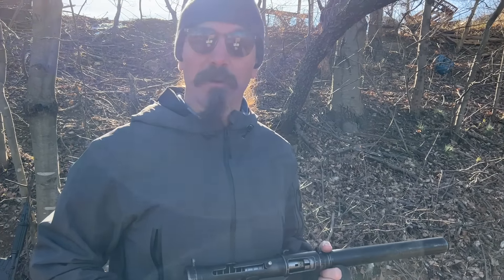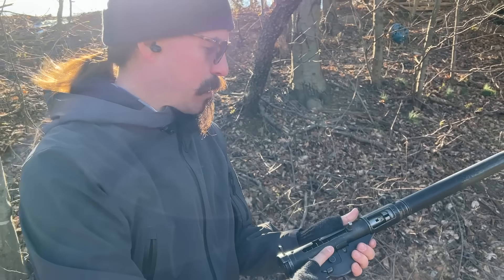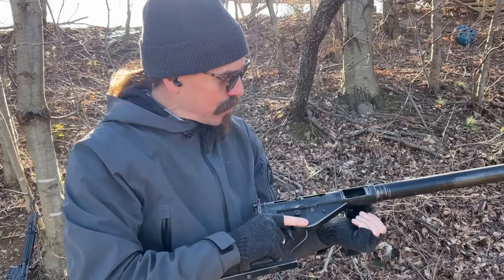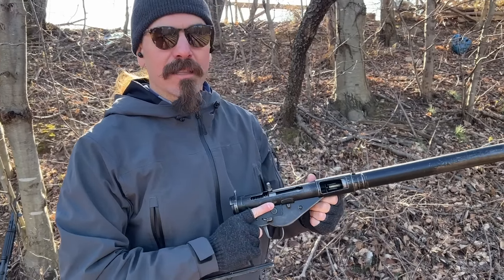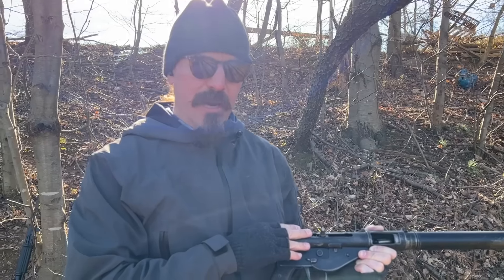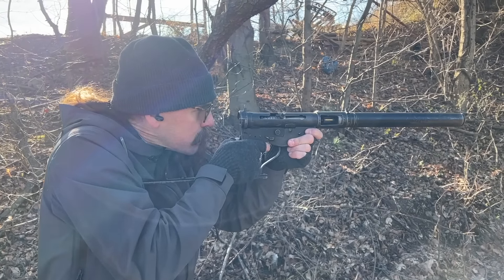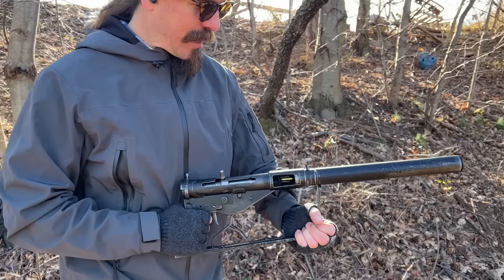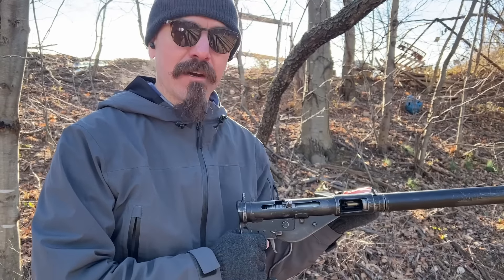Prototype Silenced Sten Mk4(S) at the Range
Yesterday we looked at the mechanics and the history of the Sten Mk4(S), and today we have it out at the range! The very short barrel and its porting reduce the velocity of standard 115gr 9mm ammunition below the speed of sound, and so the gun is very quiet. To my surprise, the complete lack of cheek weld was not really a hindrance in keeping the sights in focus, although I would definitely prefer to have a Mk5 Sten over the Mk4 in combat. That said, the Mk4 is an exceptionally rare item, and it was great to be able to show it to you in use!

Forgotten Weapons
6281 N. Oracle 36270